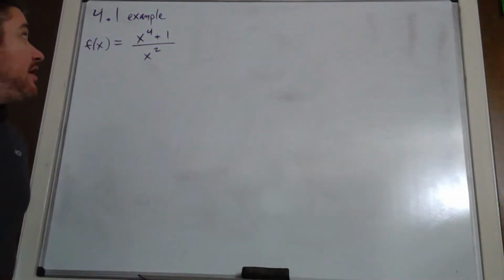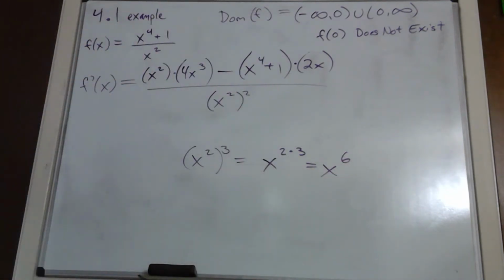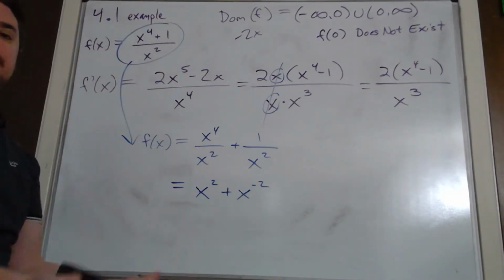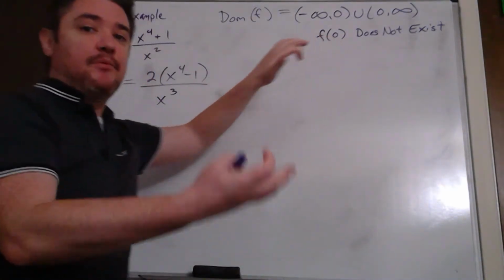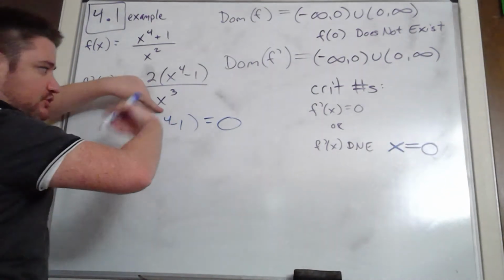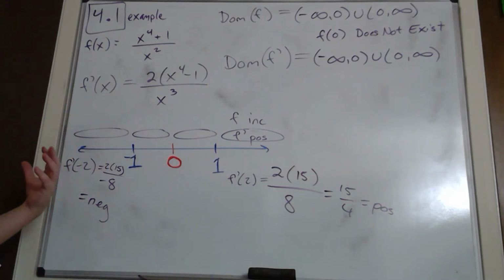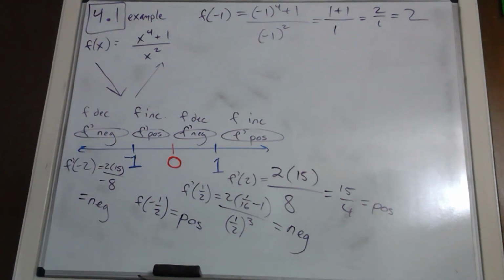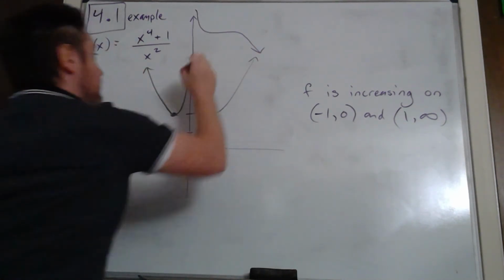4 1 Mins Maxs example2